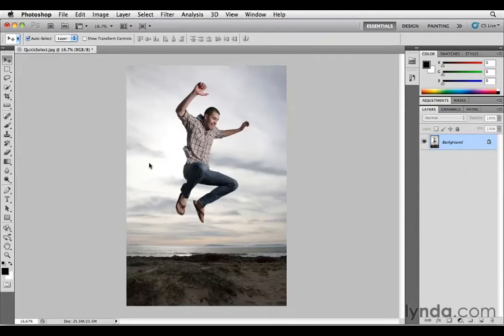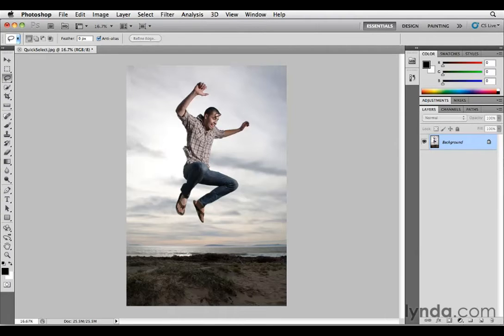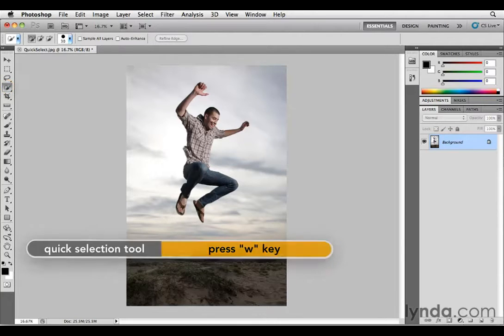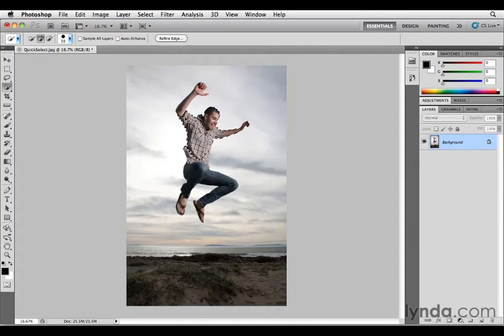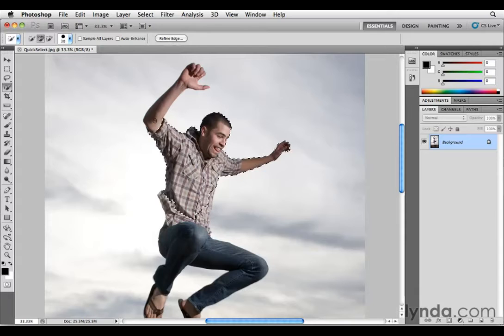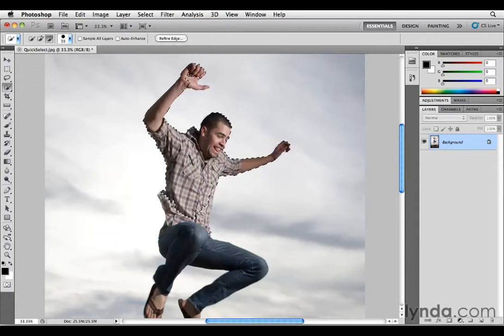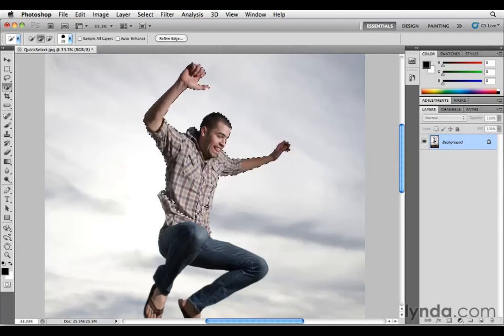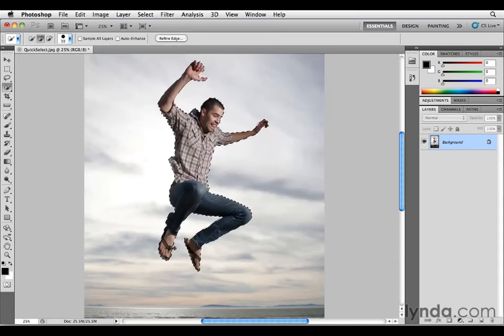Adobe Photoshop CS5 Tutorial - QuickSelect - CH 12 - lesson 07 of 13